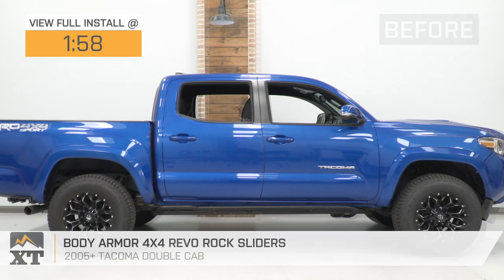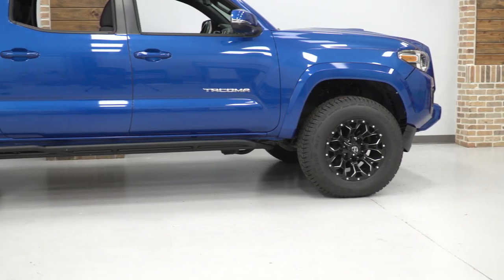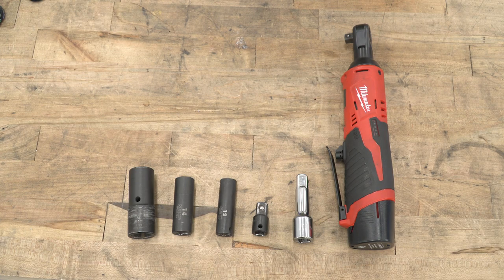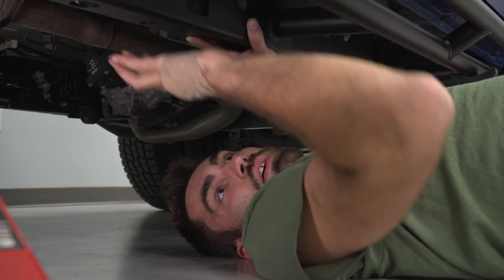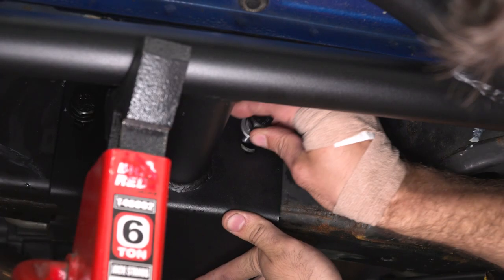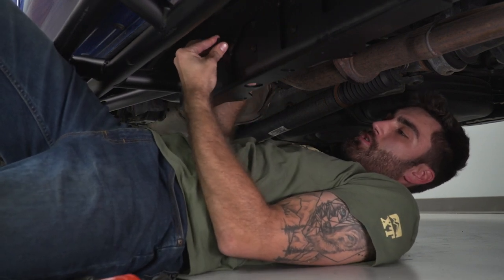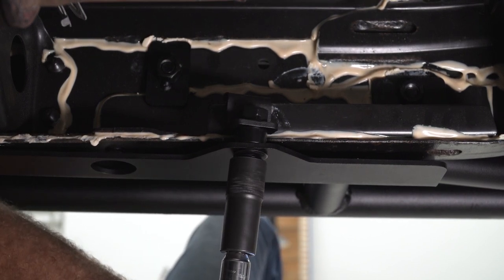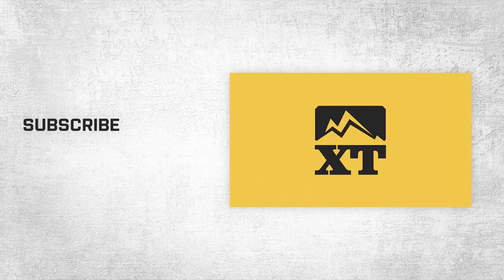2005-2023 Tacoma Body Armor 4x4 Revo Rock Sliders Review & Install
Save your Tacoma's doors and side panels from damage and enjoy your off-road adventure with these Body Armor 4x4 Revo Rock Sliders to guard you. Expertly crafted, they are built tough to catch impact and withstand sharp edges of rocks and obstacles you might encounter on the trail.

Better Clearance. Optimized for handling uneven terrain, these Sliders mount on your car body with a 25-degree upward angle so that it doesn't get in the way while your vehicle is tearing the track or crawling uphill.

Tough Composition. Made for the wild, these Rock Sliders feature hardcore construction using 1.75-inch steel pipes capable of withstanding impact from sharp rocks and hard obstacles that could get in your way. Using equally durable hardware, you can be sure it will hold its position throughout even the bumpiest of trails.

Warranty. There is a limited lifetime warranty on this product.

Installation. This product is easy to install and should take about 1 hour.

Application. The Body Armor 4x4 Revo Rock Sliders fits 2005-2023 Tacoma Double Cab Models.

0:00 - Review
1:58 - Install